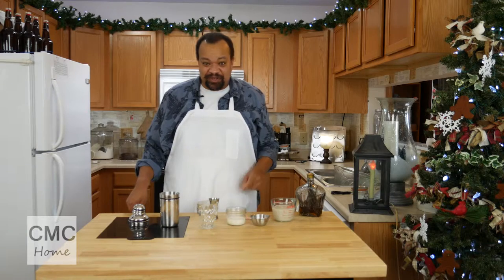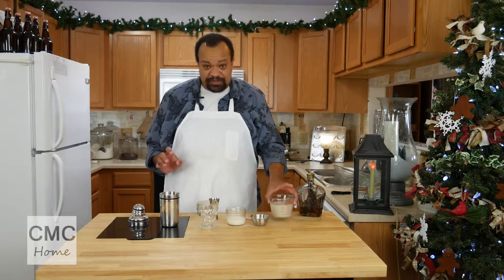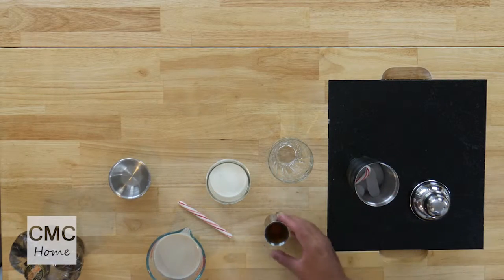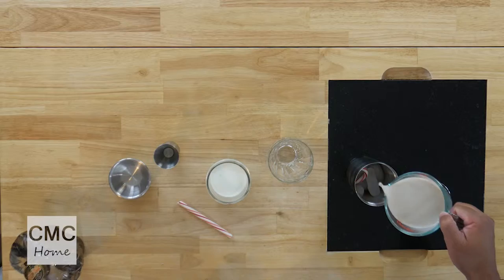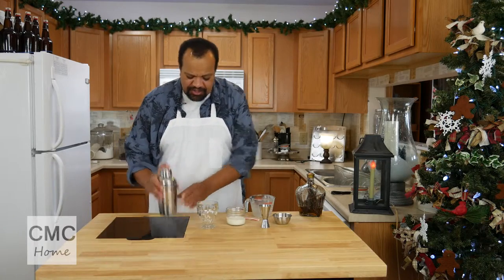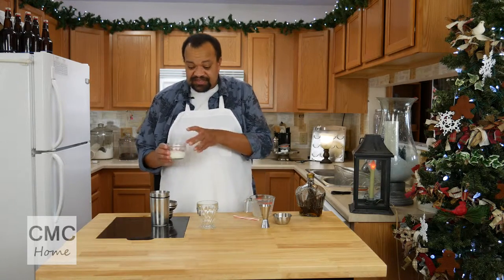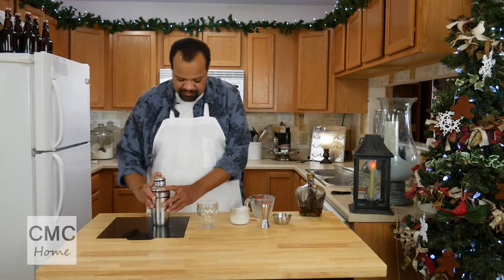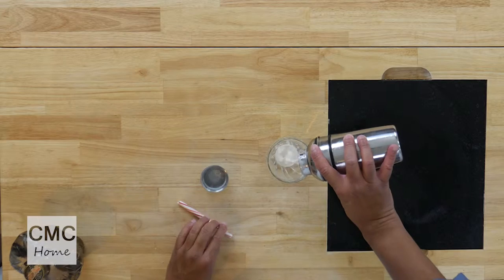Santa's Milk Cocktail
Santa deserve's a treat this year, why not make him a cocktail to keep him warm. This easy vanilla cocktail, uses milk to make to keep it traditional and then spices it up.

1 candy cane, divided
3/4 cup milk (almond, cashew or regular, your choice)
1/4 heavy whipping cream
Ice

Cocktail Shaker
Cashew Milk
Candy Cane
Heavy Whipping Cream

PRODUCTION:
AudioBlocks Member referral:

KITCHEN SET
Lights
Camera
Microphone
Daylight Fluorescent
SELS LED Tube lights 18 Watts 4 Foot

OFFICE SET
Camera